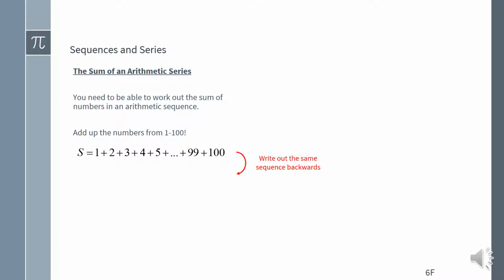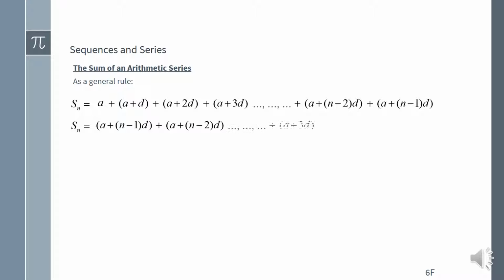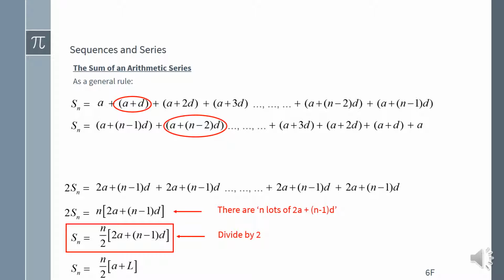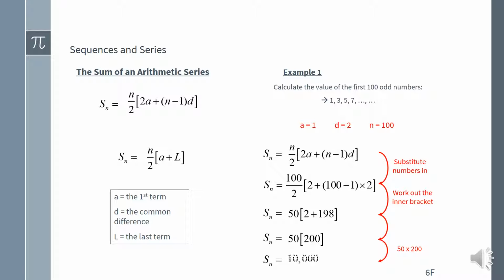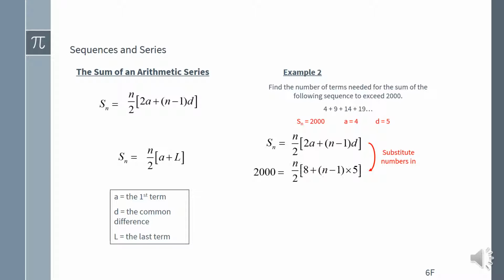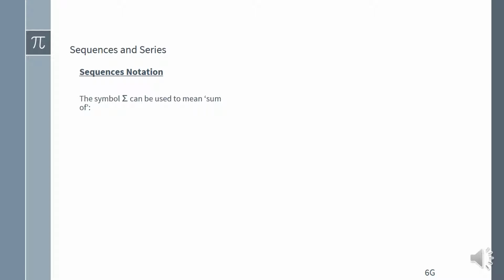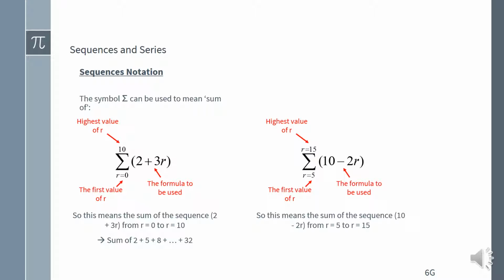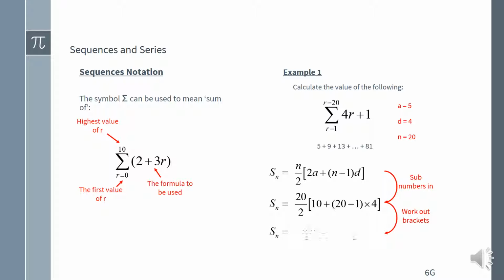Video 27 - Sequences and Series - The Sum of an Arithmetic Series and Sigma Notation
The Sum of an Arithmetic Series and Sigma Notation